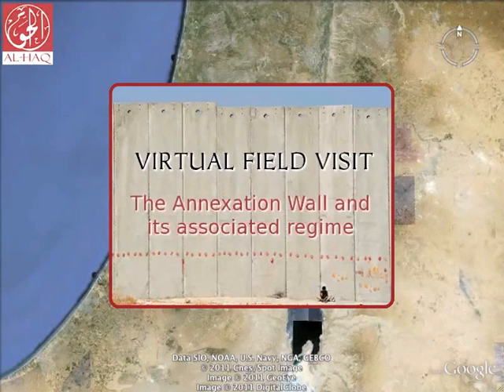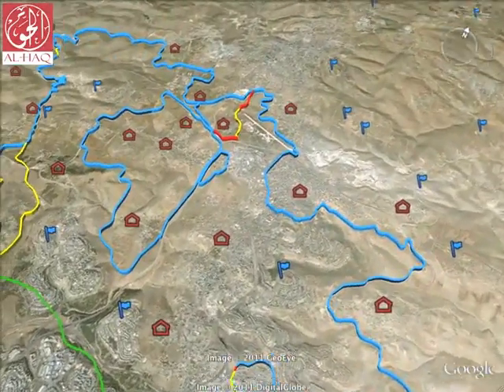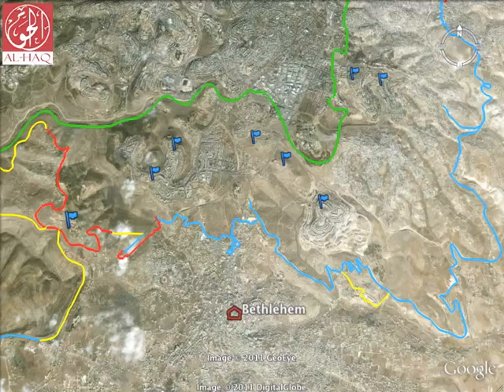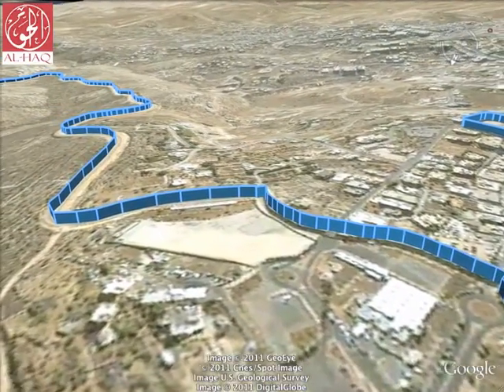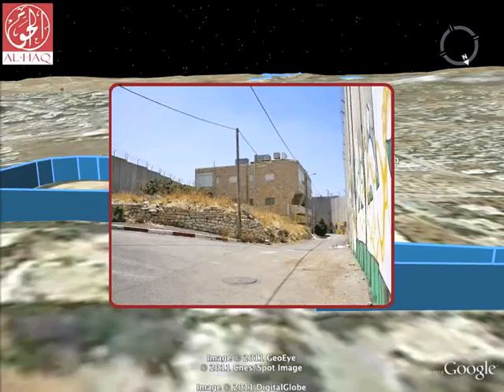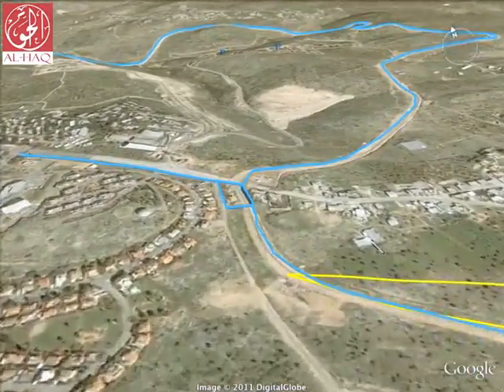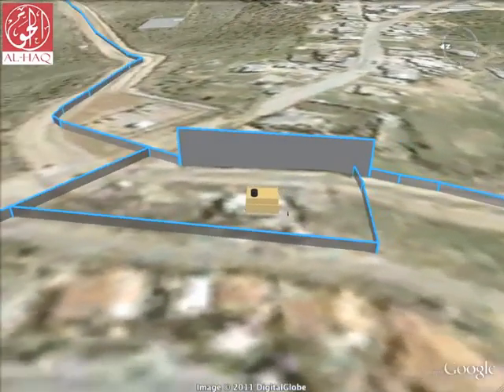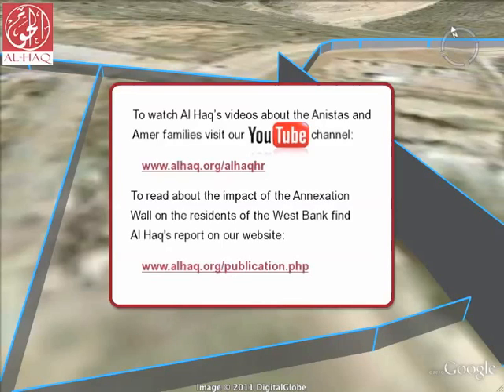Virtual Field Visit: Impact of the Annexation Wall - English Version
This video combines Al-Haq's visual documentation with satellite imagery to create virtual tours of the human rights violations commited in the occupied Palestinian territory.
Each tour is designed to recreate the experience of making a field visit, providing everyone with the opportunity to see the on-the-ground reality of the occupation.

This tour shows how Israeli occupying forces often use live ammunition to enforce the buffer zone in the Gaza Strip, both on land and at sea. Since the beginning of 2010, stone-collectors have been increasingly under attack by Israeli soldiers. In 2009, Al-Haq documented seven cases of rubble collectors injured by live ammunition in the vicinity of the buffer zone, whereas this number was 10 times higher during 2010, when 68 rubble collectors, of whom 15 children, were shot. Fishermen are also targeted on a daily basis with many incidents occurring outside the buffer zone. In some cases, the Israeli occupying forces fire rockets and shoot bullets at the Palestinian boats at sea or on the shore in order to destroy them, thus preventing the fishermen from working.

- Read Al-Haq's legal analysis of the Israel Enforcement of the Buffer Zone